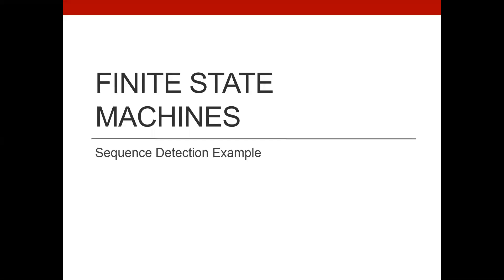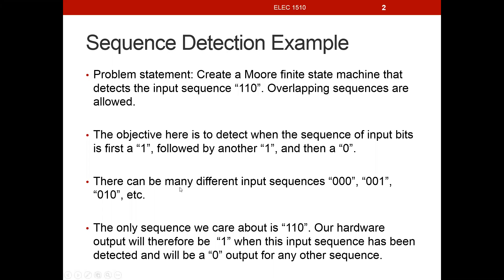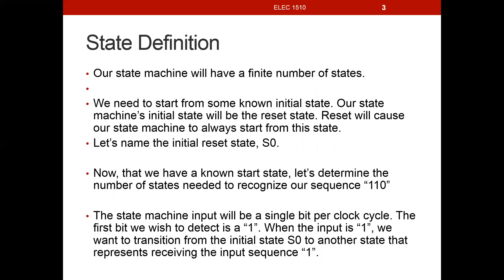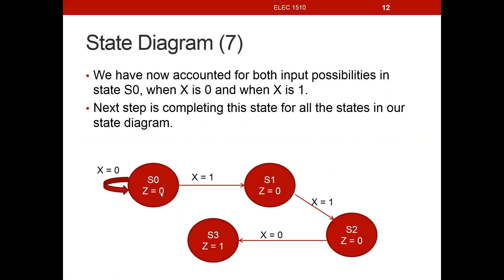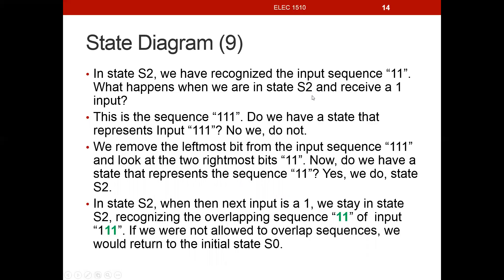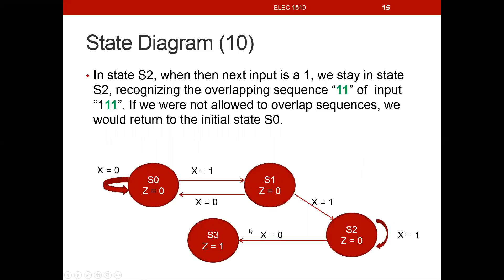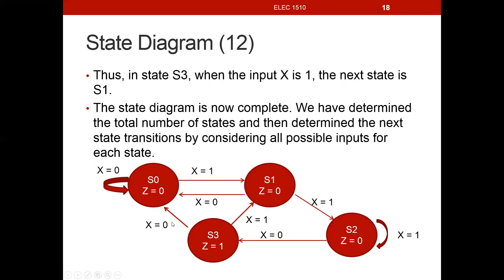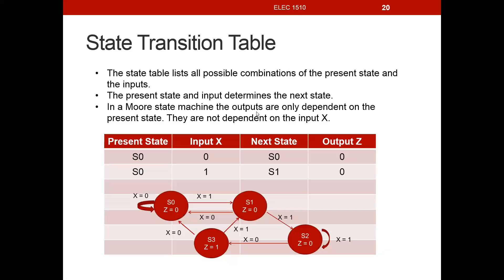Finite State Machine Sequence Detection, Part 1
Create the Moore finite state machine to detect the sequence 110. Overlapping states are allowed. This video creates the state diagram.